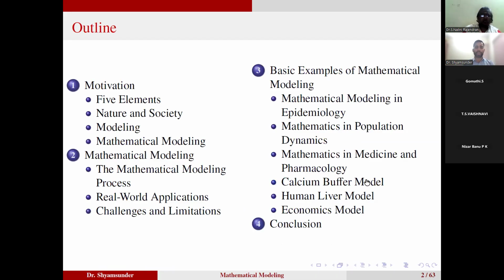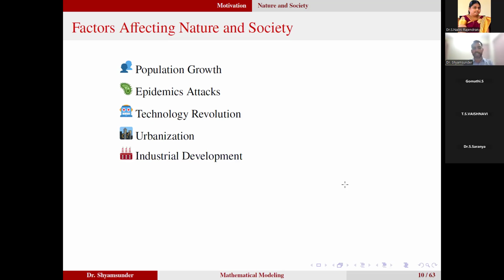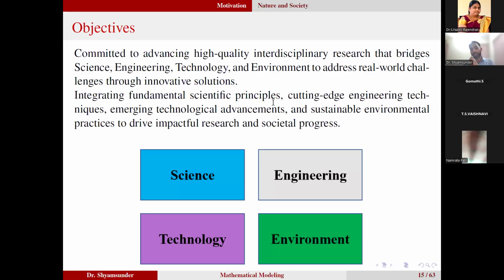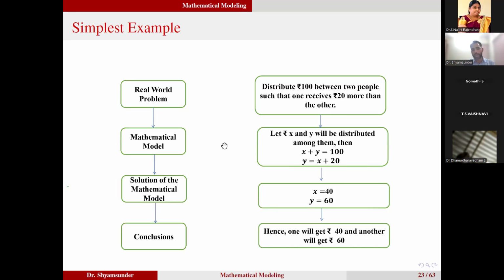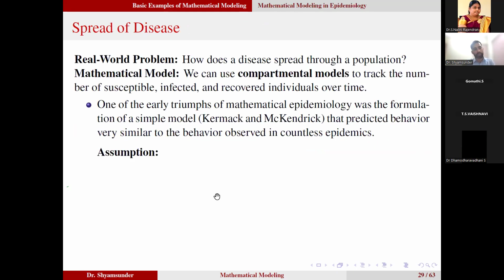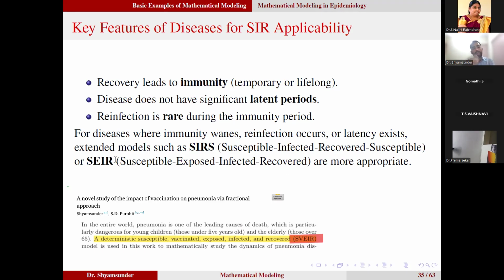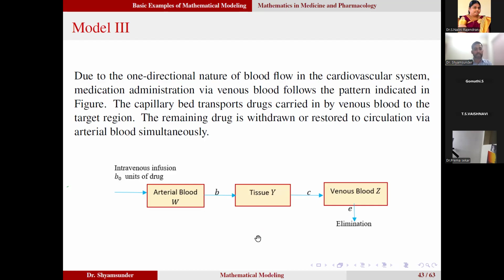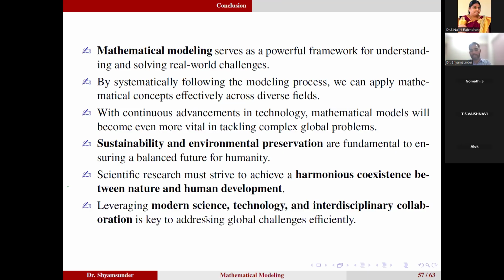Day3 FDP 23 03 2025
This playlist contains the complete series of sessions from the Faculty Development Program (FDP) 2024, organized by the Department of Mathematics, Arulmigu Arthanareeswarar ATS & Science College, Tiruchengode. The program featured expert lectures, interactive discussions, and workshops aimed at empowering educators with advanced teaching and research methodologies in Mathematics.

17 Event Date: 23st - 27th March 2025

Mode: Virtual (Zoom)